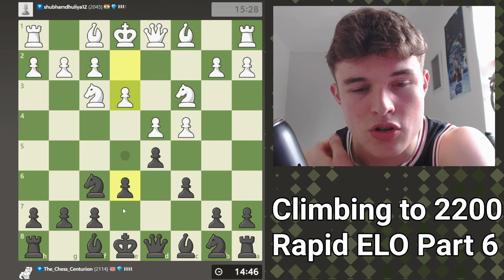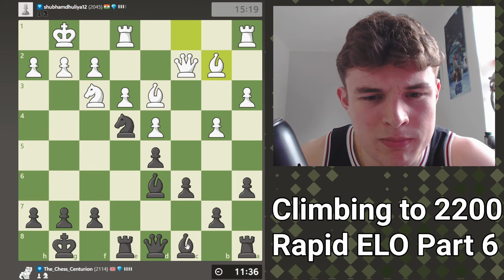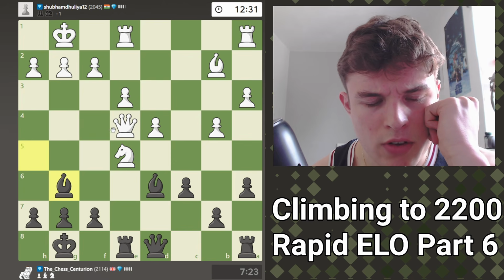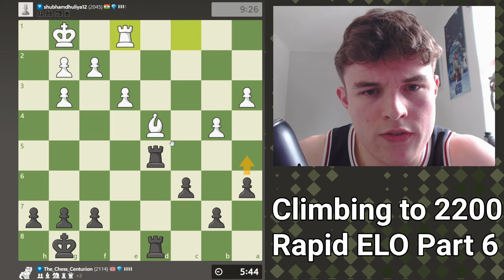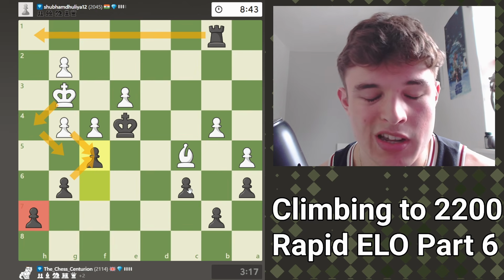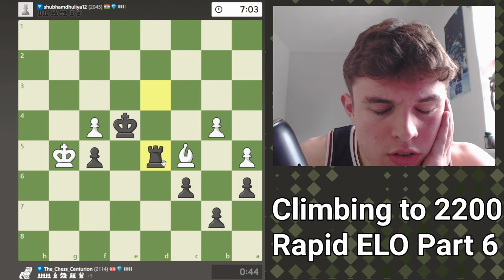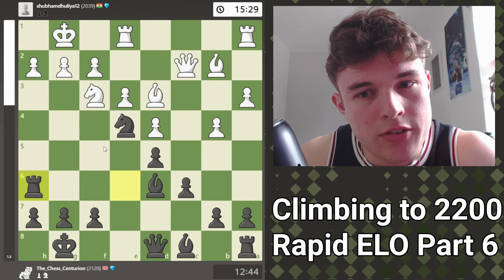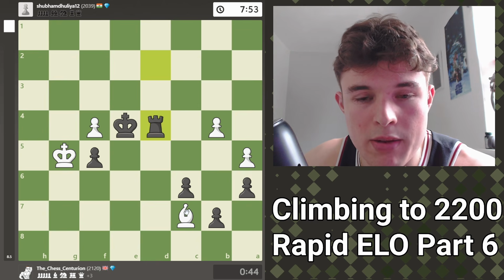Slav Defense = Caro Kann On STEROIDS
The Caro Kann is one of my favourite chess openings but the Slav Defense is an amazing alternative to the Caro Kann. The Slav Defense is particularly suited to more aggressive chess players and the Slav is a very aggressive chess opening when played correctly. Please try the Slav Defense, particularly if you play the Caro Kann.

The Caro Kann Defense is one of the simplest chess openings and is very positional in nature. The Caro Kann Defense does not require memorising every single move in the opening but I believe the Caro Kann is best served when positional and tactical ideas and motifs are understood and applied when deemed necessary.

Intro: 0:00
Slav Defense Gameplay: 0:30
Slav Defense Analysis: 42:00
LIKE + SUBSCRIBE!! : 50:00